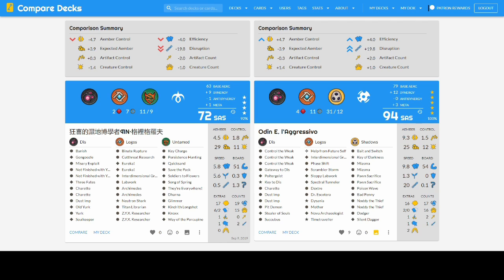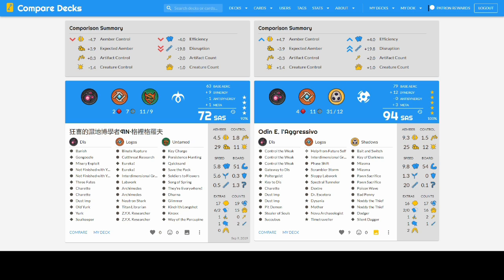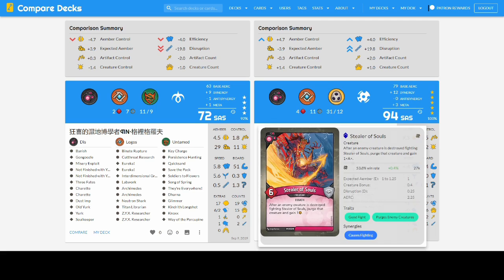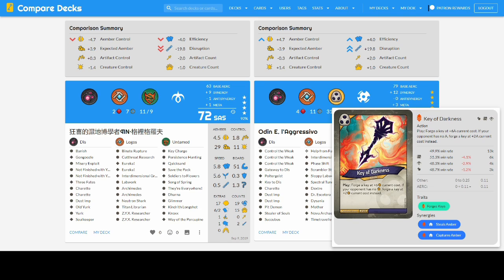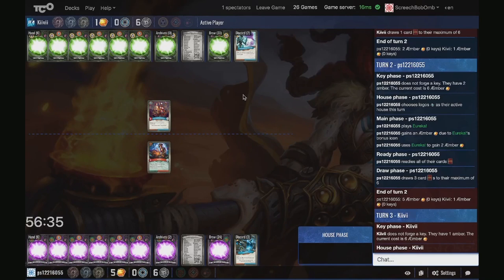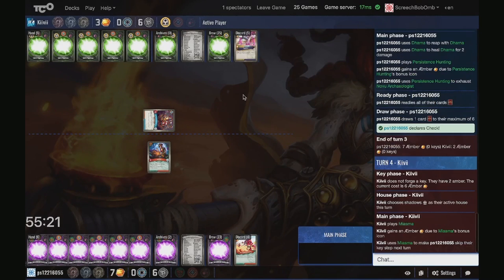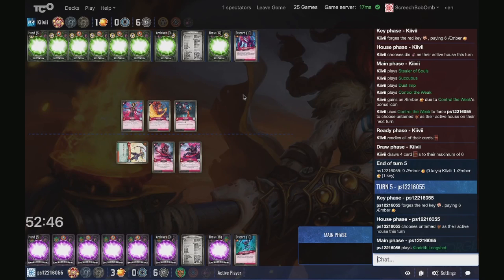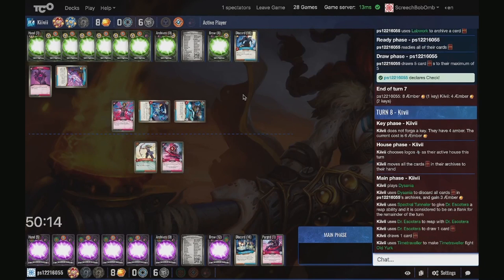KOTE 7 Top 4 Screech - Bob-Omb Hamburg Atlanteans 2 v Lick All Red Game